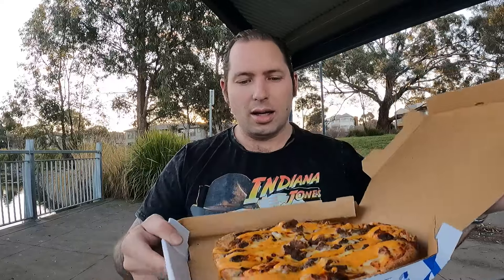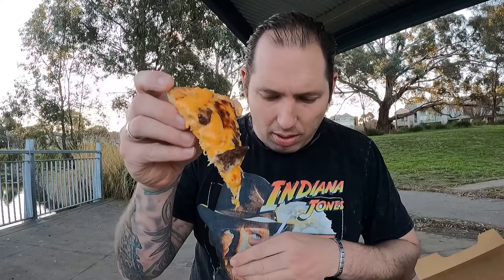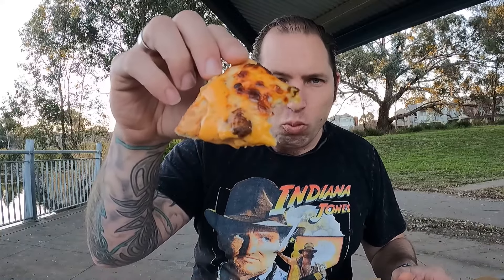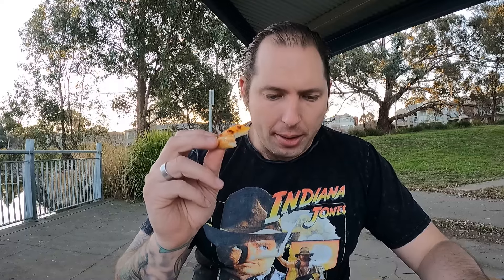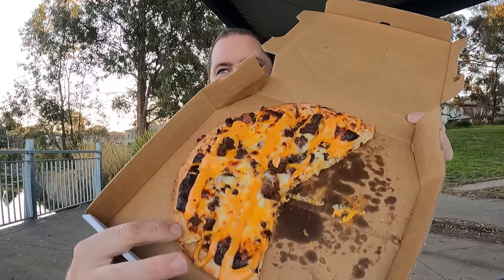Domino's Cheeseburger Pizza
Try the new Domino's Cheeseburger Pizza, but with a spin!

Remove the mayo base for the Cheesy sauce for an added $1.25 and remove the pickles! you won't be disappointed

All for $16.45 but trust me it's worth it and it won't stick around for long!